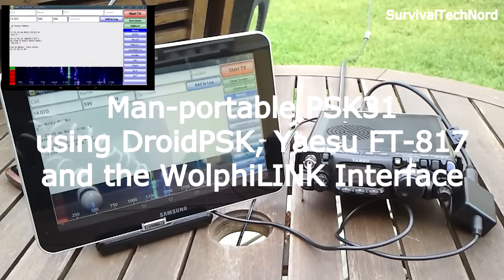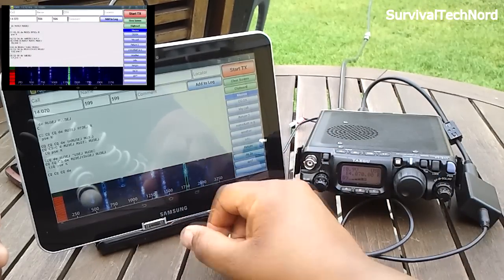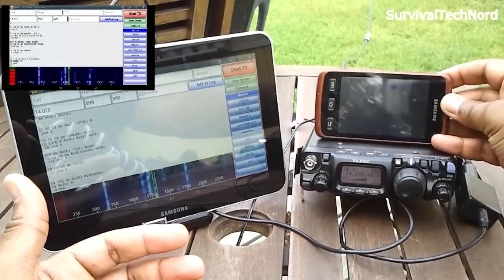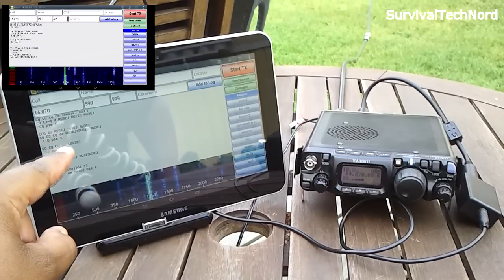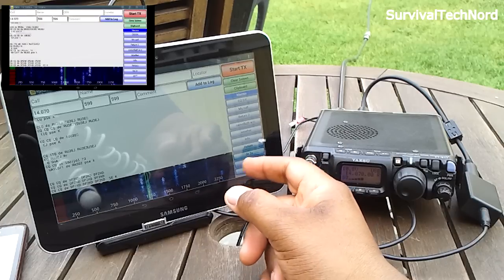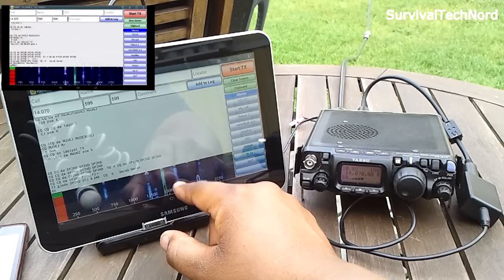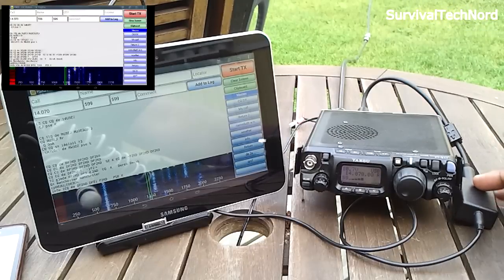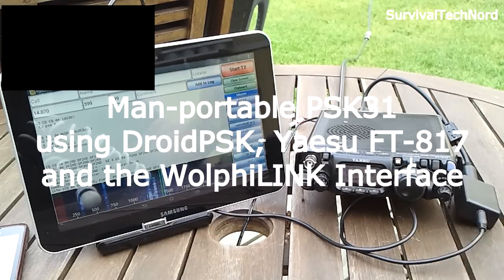PSK31 on Android DroidPSK Yaesu FT-817 FT-818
In this video we demonstrate a lightweight man-portable PSK configuration, using a Samsung Galaxy Tab, FT-817, & WolphiLINK interface.

if you would like to try DroidPSK you can get it

This setup is designed to demonstrate the minimal gear required to run PSK31 man-portable using an Android Smartphone, DroidPSK, the WolphiLink Interface, and a Yaesu FT-8x7.

DroidPSK is available in the Google Play store. Thankfully, It is an ad-free paid app. As found on desktop PSK applications, DroidPSK has a real time waterfall to display the incoming streams of data. It has customizable macros to help speed reduce the amount of typing with the sometimes awkward virtual keyboards of tablets and smartphones. It also have so  built in automation to also designed to ease returns during QSO's.

From a Survival, off grid, or radio expedition perspective, DroidPSK, the FT-817 and the WolphiLINK interface, allow amateur radio operators to use minimal gear, with the same functionality as full size base or field stations!  Moreover, this minimal configuration means when operating man-portable, youll have more ounces and grams for other essential items, rather than wasting precious carrying capacity on unnecessary items.

Please visit my pages to learn more about my running man.portable digital modes on HF